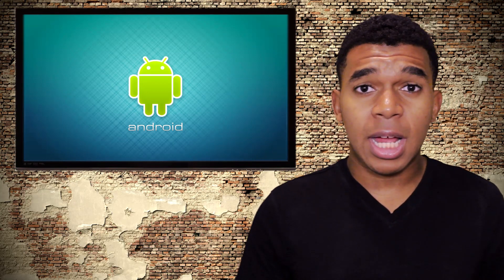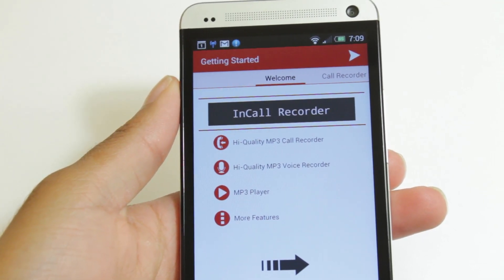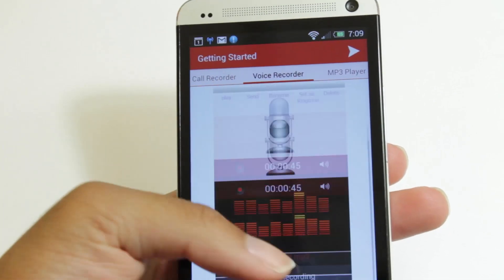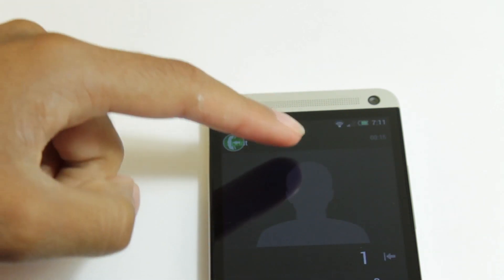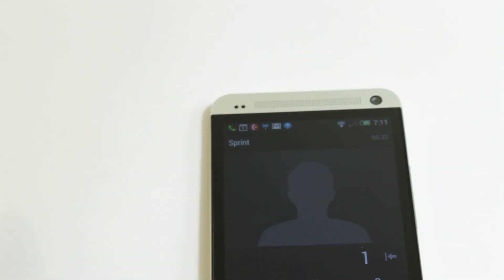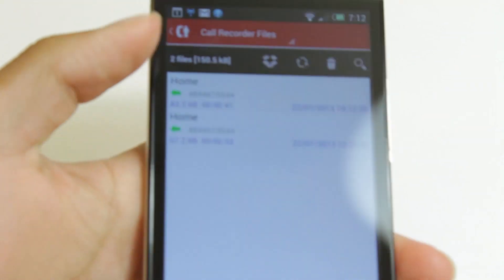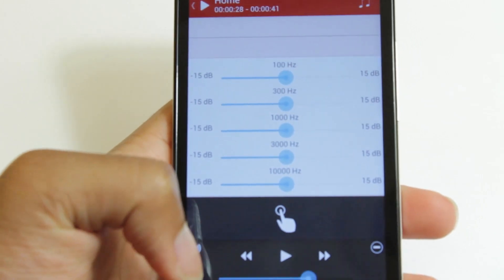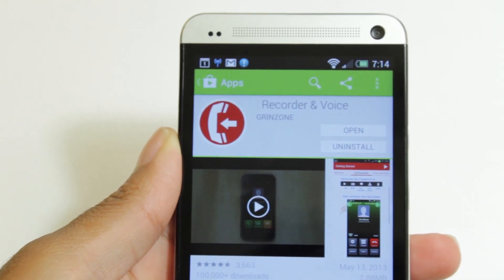Record Phone Calls on Android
Yo peeps! So in this video I'm going to show you how you can record phone calls on your device.